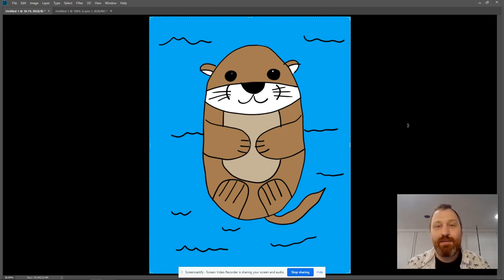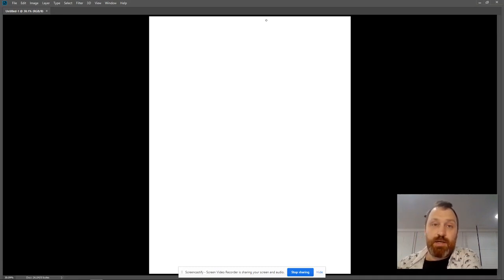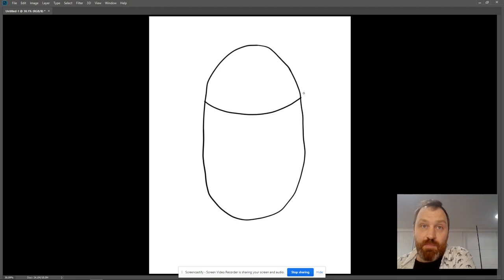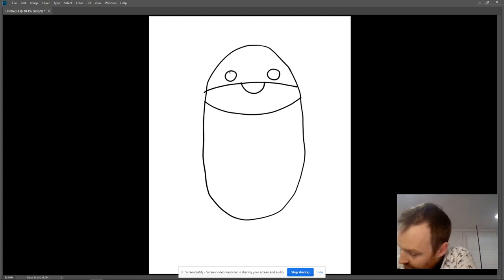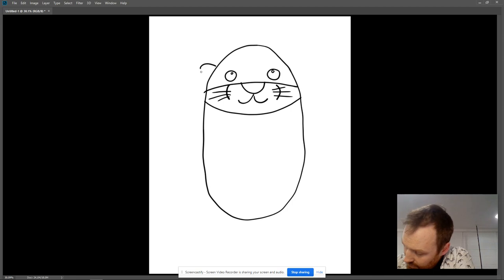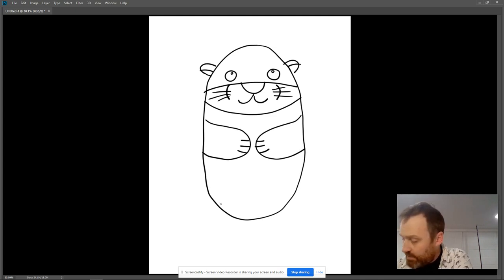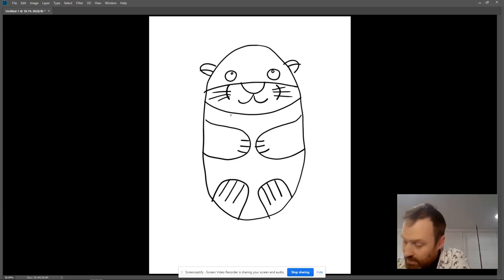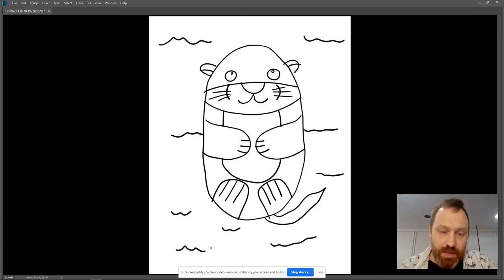First Grade Art: Sea Otter